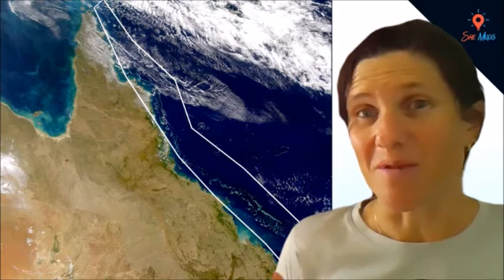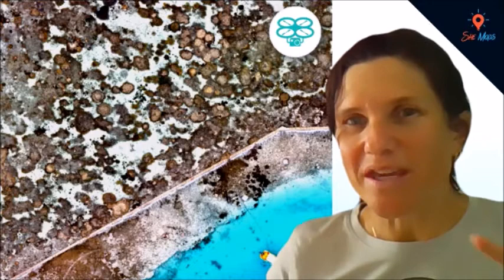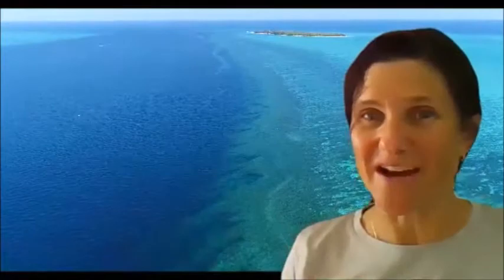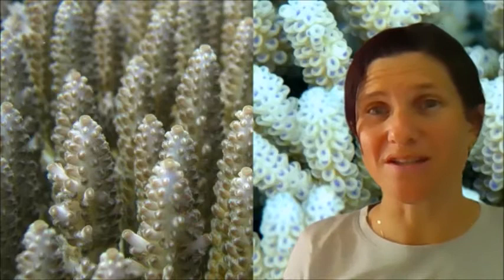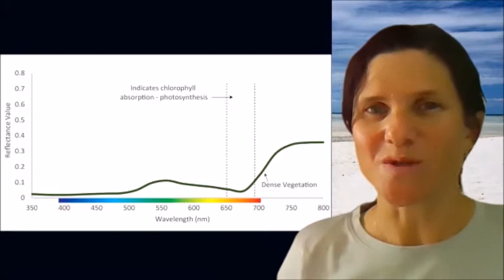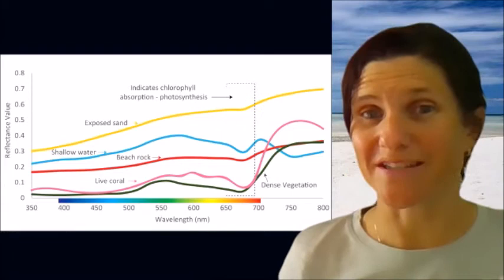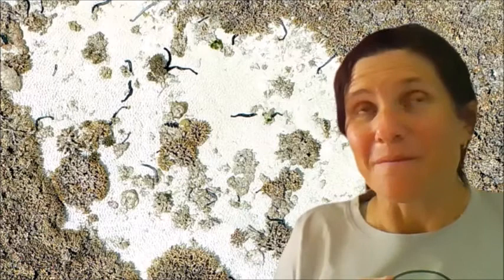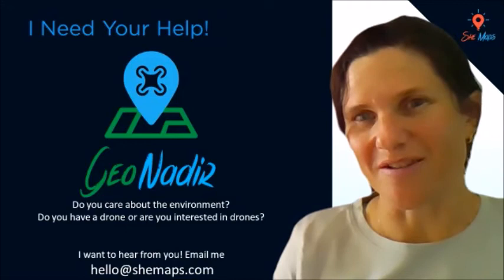Some cool stuff with remote sensing on Heron Reef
Thought that I'd share some of the ways in which I'm using drone based remote sensing and geospatial science to look at coral reef habitats on Heron Reef in the southern Great Barrier Reef